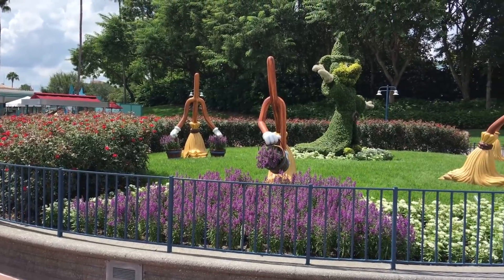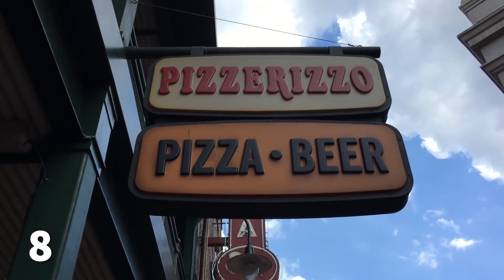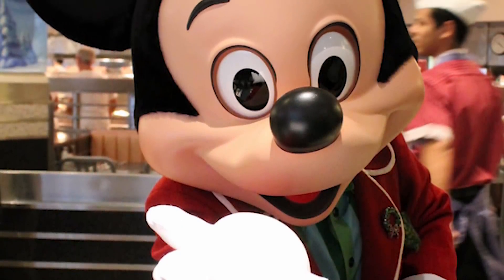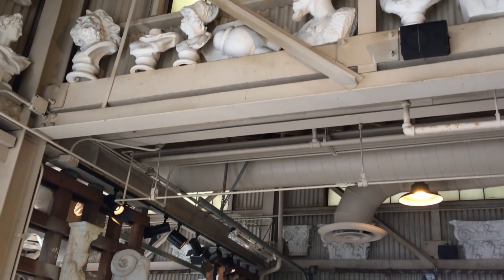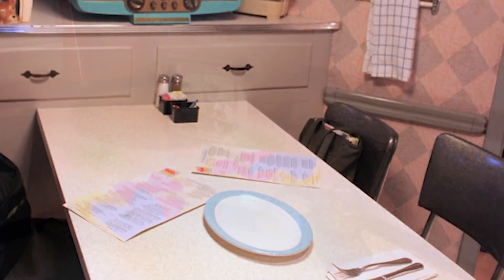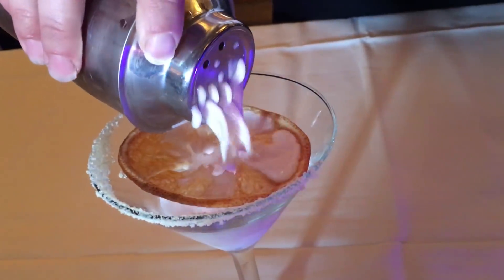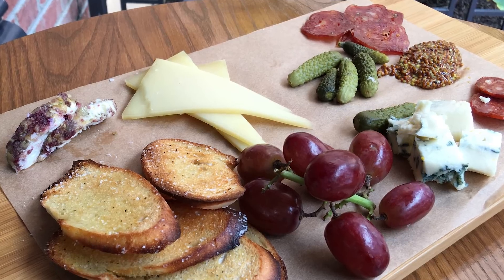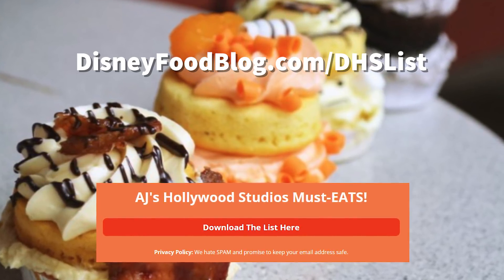Disney World Baseline Tap House REVIEW; PLUS Hollywood Studios Restaurants RANKED Worst to Best!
Disney World's newest restaurant, Baseline Tap House, is OPEN in Disney's Hollywood Studios, and we've got a first look! PLUS we're ranking Disney's Hollywood Studios' restaurants WORST to BEST! Check it out and let us know your favorites in the comments.